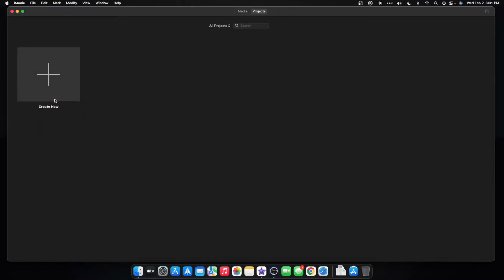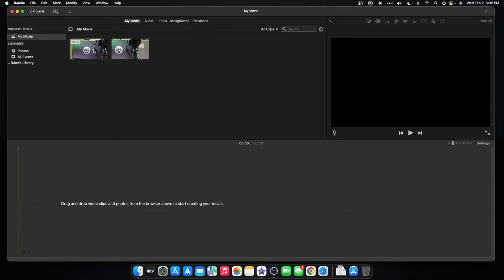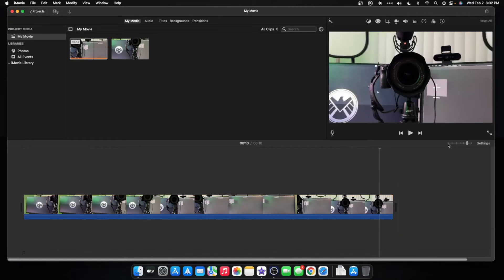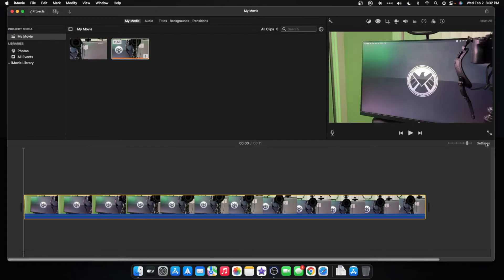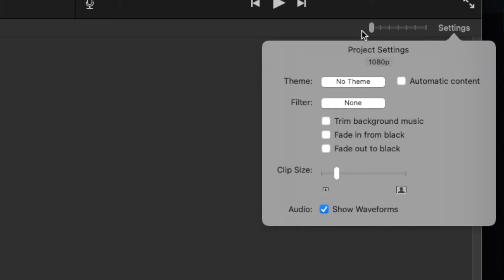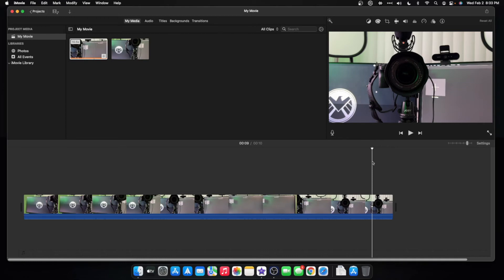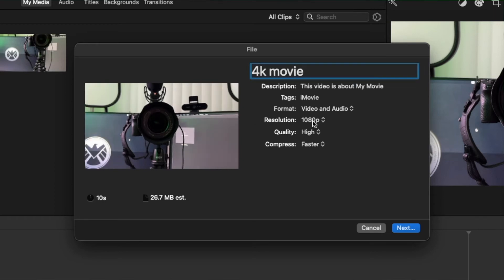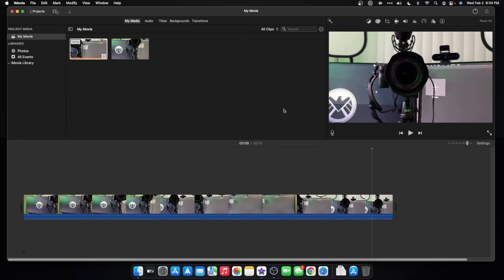Downscale 4k to 1080p In iMovie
If you want great quality YouTube videos but don't want that 4k file size. You need to downscale 4k to 1080p. I'll show you have to do it in imovie.